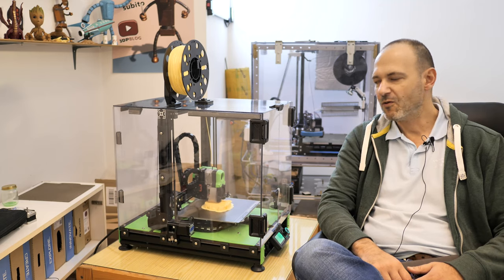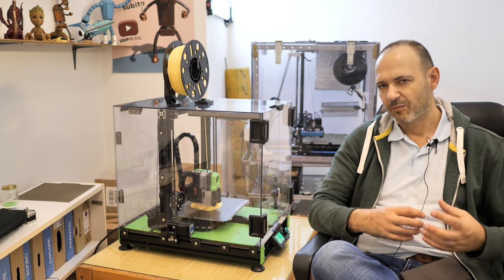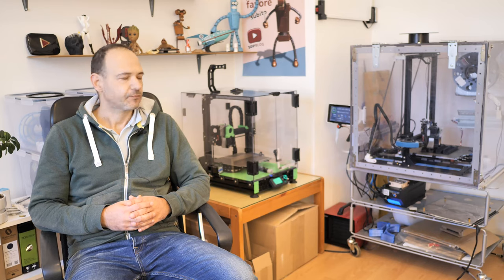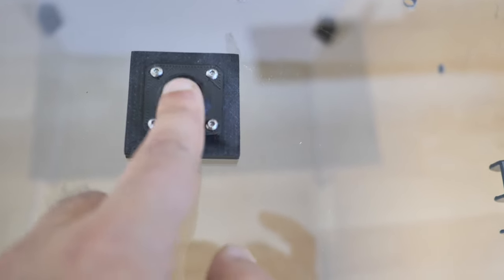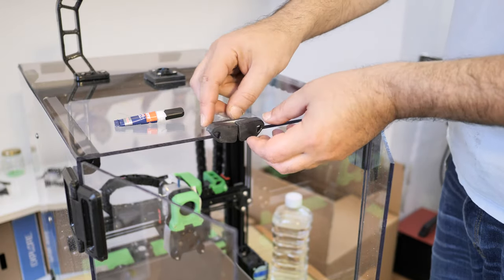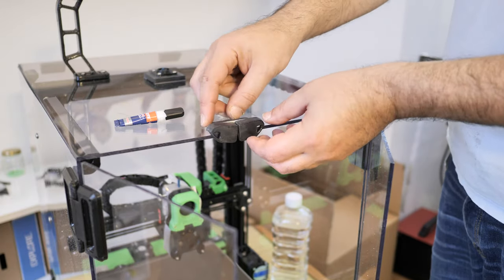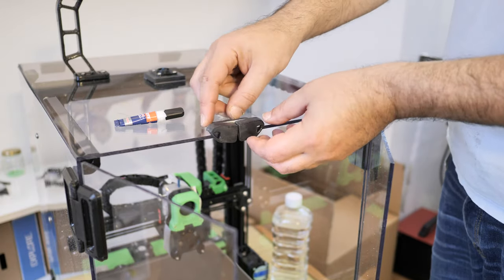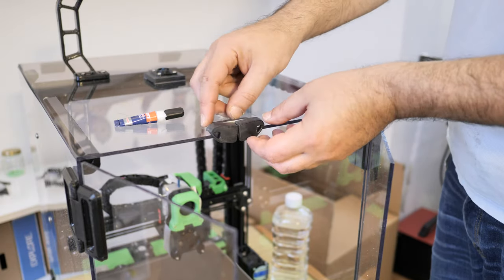My Voron Switchwire enclosure. Test with ABS and PC.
In this video I show my version of enclosure for the Voron Switchwire DIY 3d printer. The panels are from 4mm thick policarbonate sheet and the I simplified the design in order to cut and drill them at home - useful if you dont have access to a router. Total cost of the material - around 30 EUR.

VHB tape
The belts I use
Robotdigg linear rails
High temperature V6 hotend parts I use:
Trianglelab T-D500 termistor
Trianglelab copper plated heat block
Tringlelab ruby nozzle (optional, hardened still is also OK - check my review